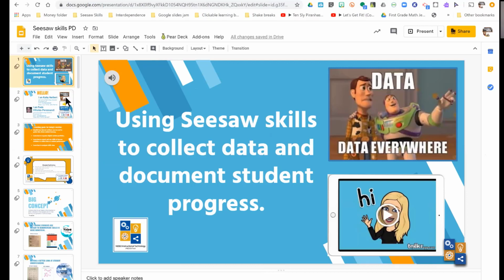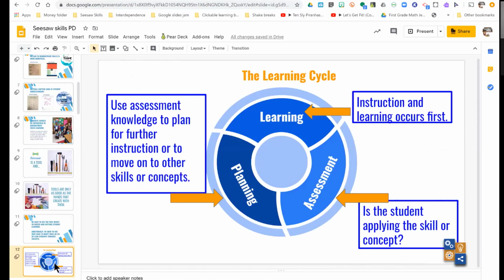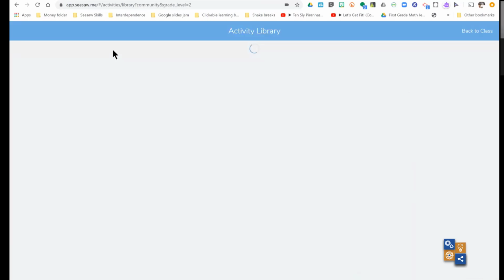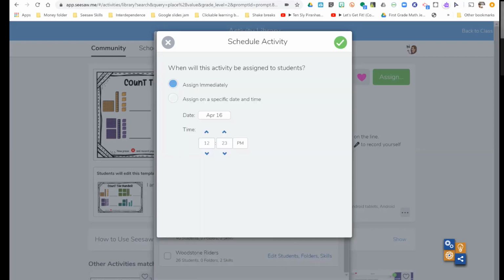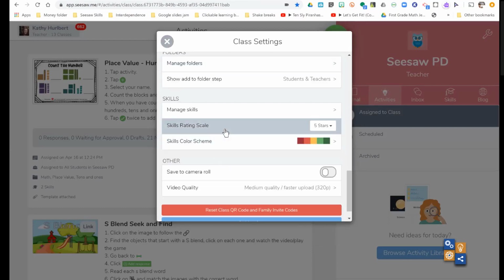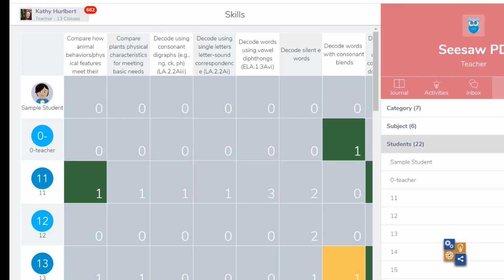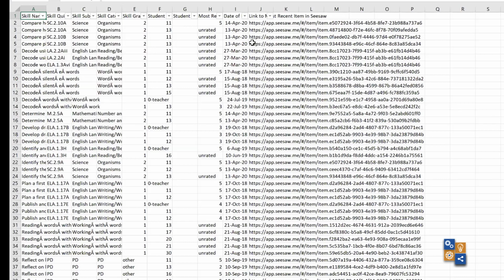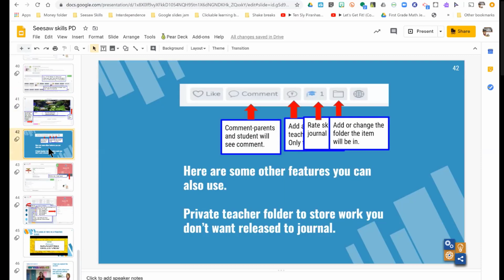Seesaw skills PD Recording